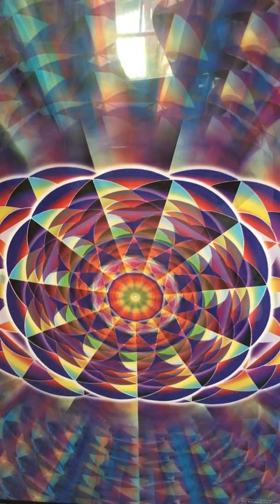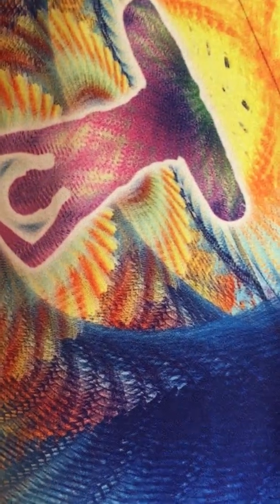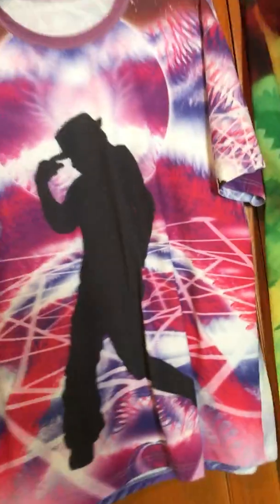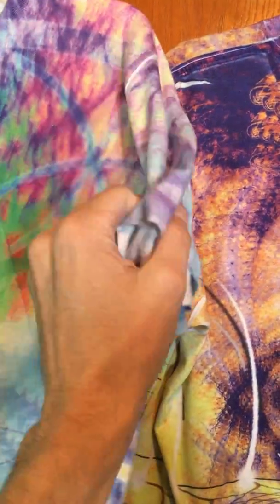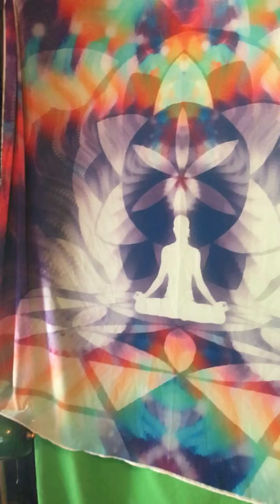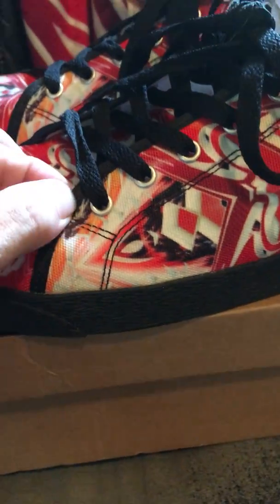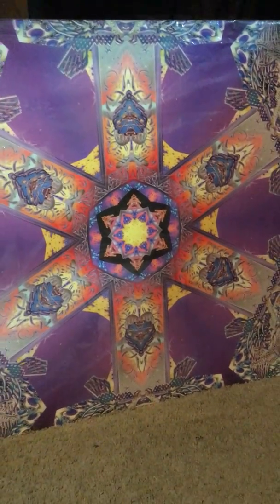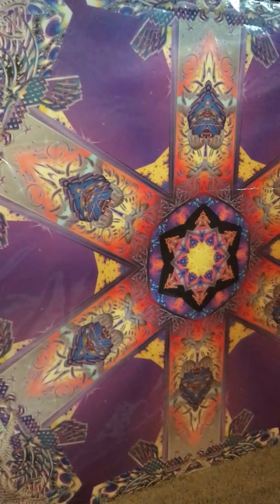SacredLife Arts Real World Products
I've studied and observed most of the systems that are currently, and sometimes infinitely, in operation on the planet earth and within the fractional field of the known receivable universe. I've learned and re-learned and still learn, through emergence and grace. I've seen and have been seen and still see, through light and sound. I think and feel and exist, through honesty and love. That is the purpose of our existence, intimate experience with all. To live as one with all things of consciousness, seen and unseen, heard and unheard, loved and unloved. until we find balance and harmony within ourselves, within the universe, and within all life. I am an Ancient Soul and Geometric Scribe who uses the arts and music to raise Earthly vibrations to a higher consciousness. I have much to learn and much to share.